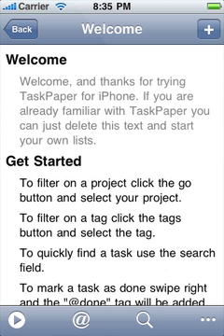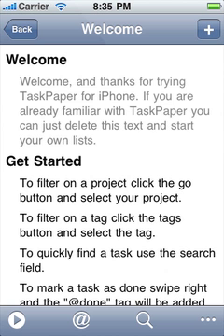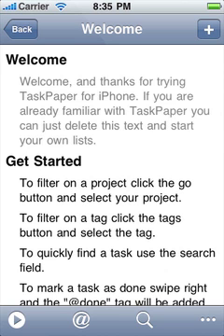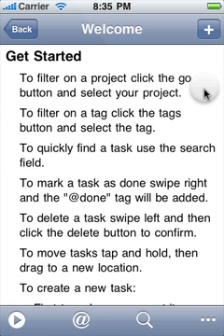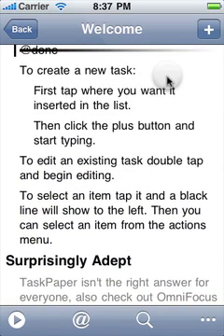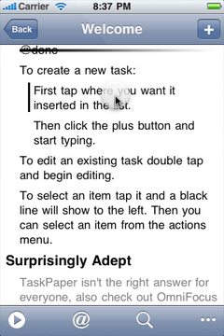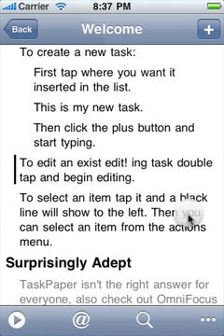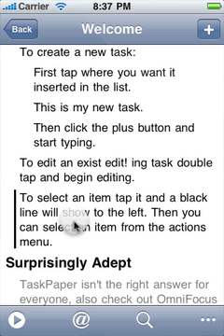TaskPaper for iOS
Screencast of TaskPaper for iOS, what it looks like, and how it works.

For iPhone, iPod touch, and iPad users to make lists and stay organized. TaskPaper is a simple to-do list that's surprisingly adept. Unlike standard organizers, TaskPaper gets out of your way so that you can get things done.